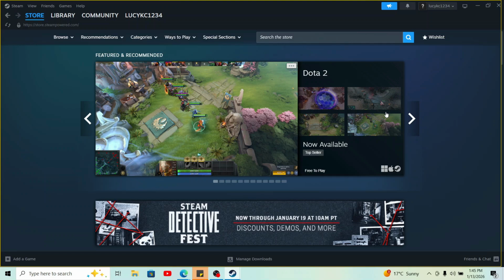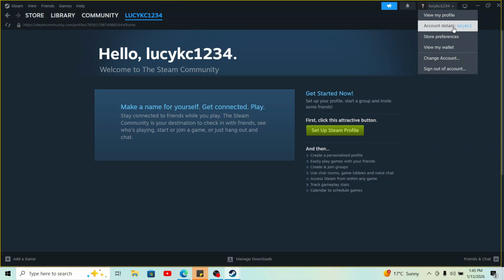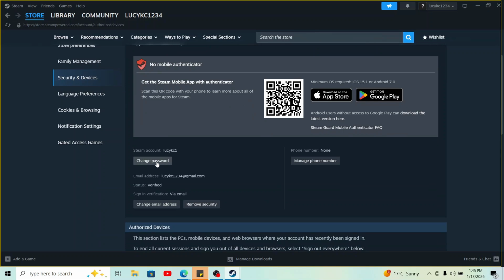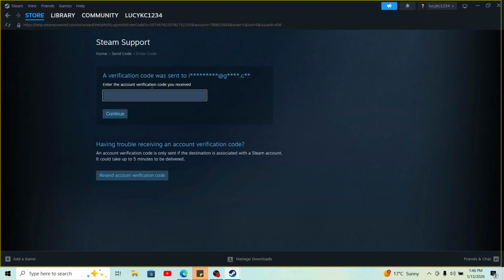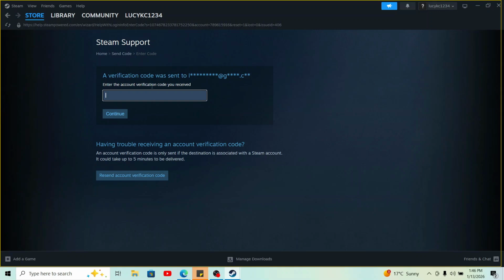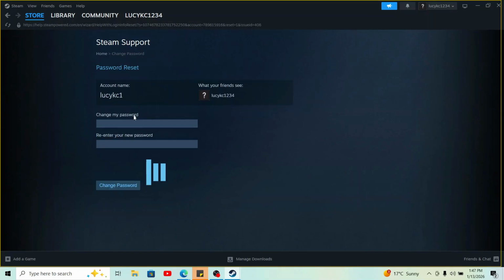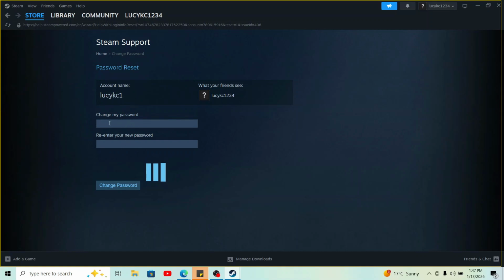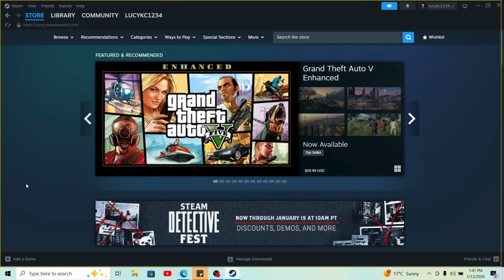How to Change Your Steam Password 2026 – Easy Tutorial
In this tutorial, I’ll show you how to change your Steam account password in 2026 quickly and safely. Whether you forgot your password or want to update it for security, this step-by-step guide will make it easy to follow.